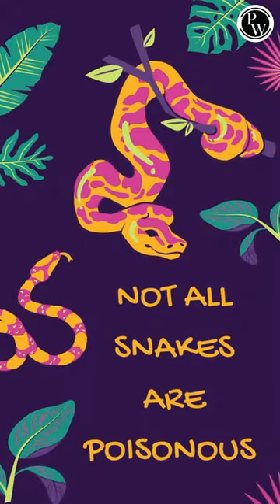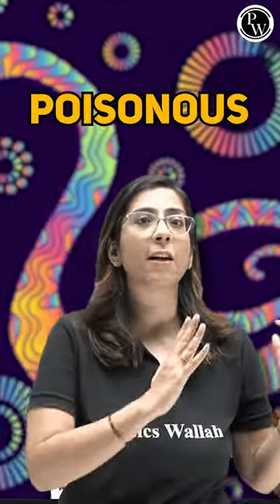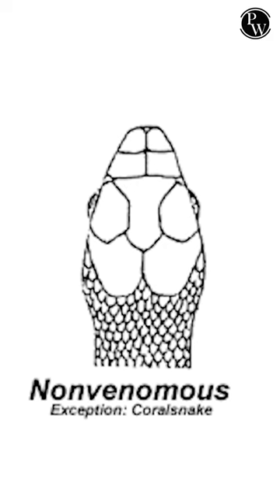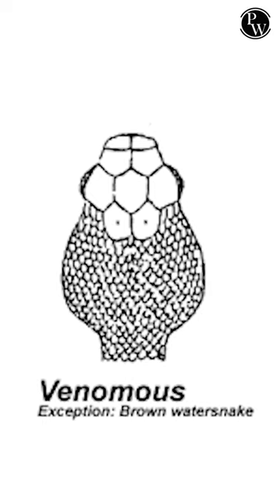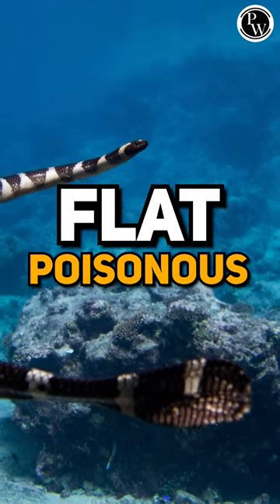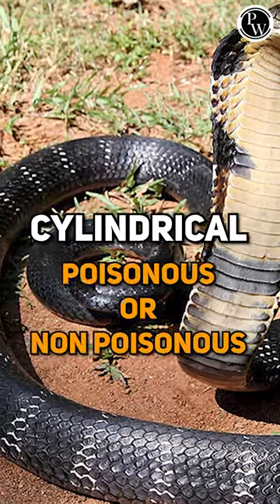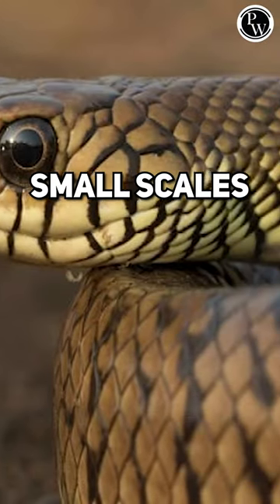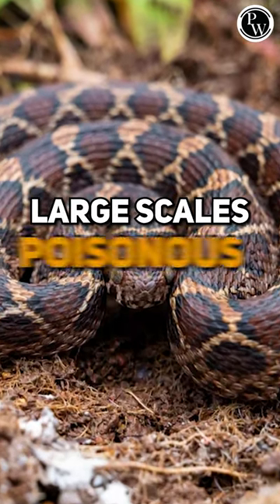Which Snakes Are Poisonous ❓ 🐍